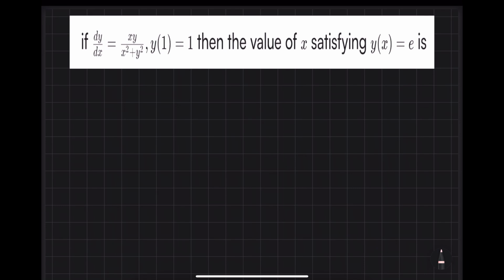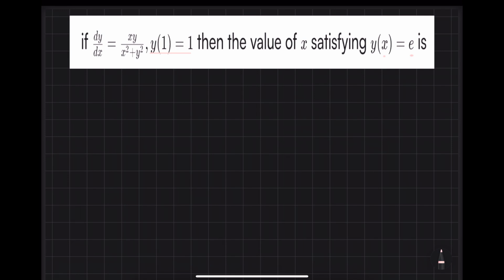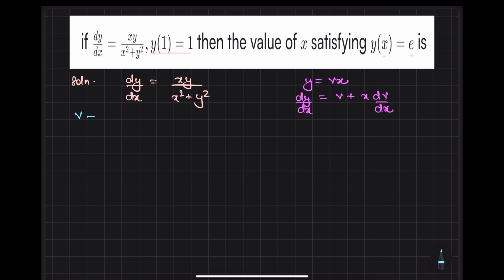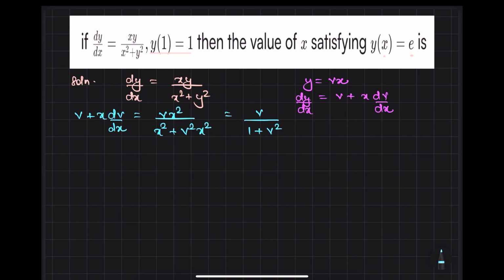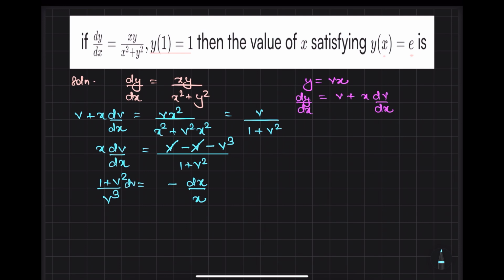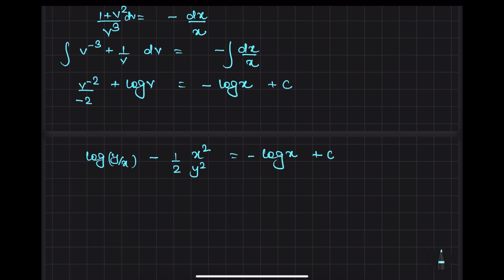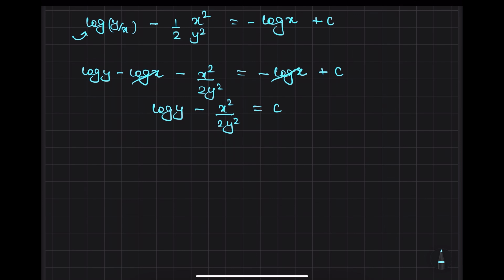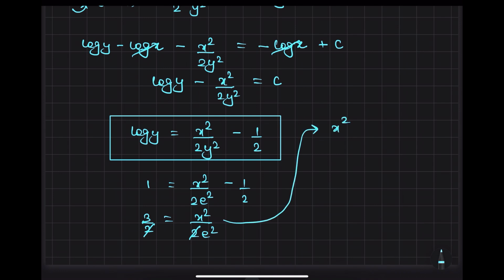E3_If dy/dx=(xy/(x^2+y^2) , y(1)=1 then the value of x satisfying y(x)=e